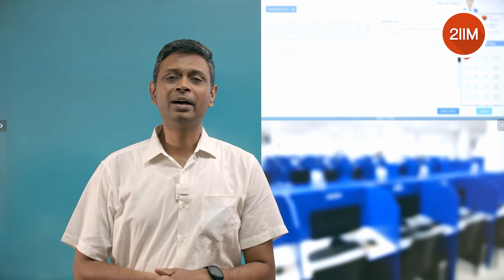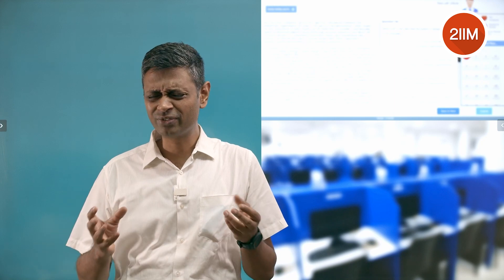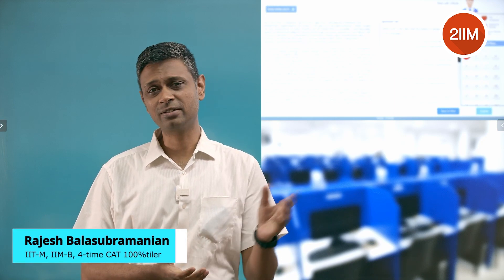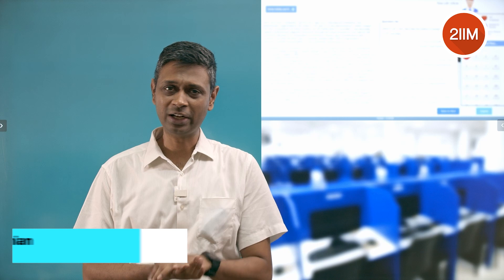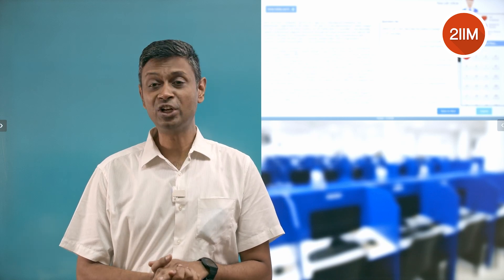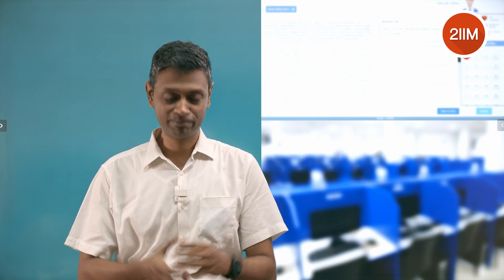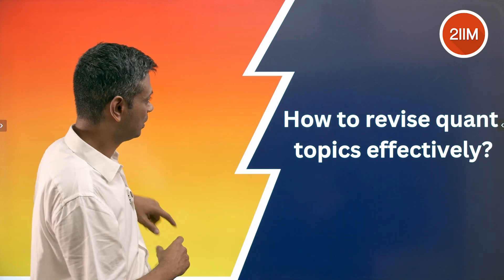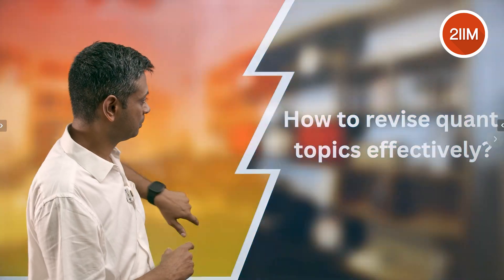How to Revise Quants for CAT Effectively | Last Leg Preparation for CAT | 2IIM CAT Prep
With less than 2 weeks to CAT, you must try out our 'Last Mile Prep' Course for just Rs.999/-. The course offers 12 mocks with video solutions, Complete Revision Course, XAT mocks and BDM Course.
The course is valid till Nov 30th.
Don't miss out on this amazing offer!

Hi folks,
We're running the Last Leg Preparation Strategy video series for CAT 2022 on YouTube.
This is the third video in the series and here we answer the question that we get quite often - How to revise QUANT topics effectively before CAT 2022?
Watch the video where a 4-time CAT 100%iler answers the most popular questions that he gets asked regarding the last leg of CAT preparation.